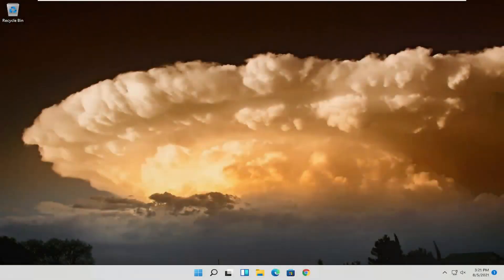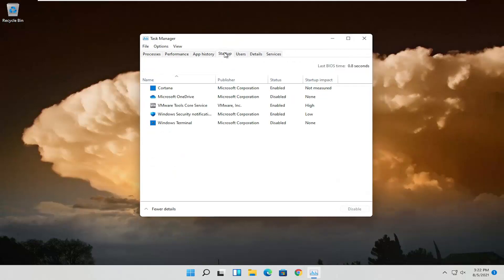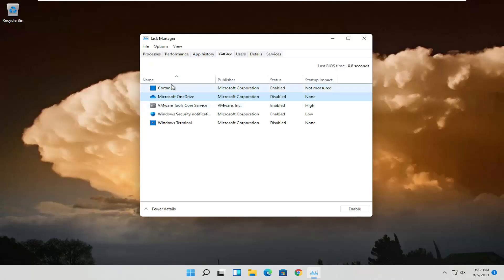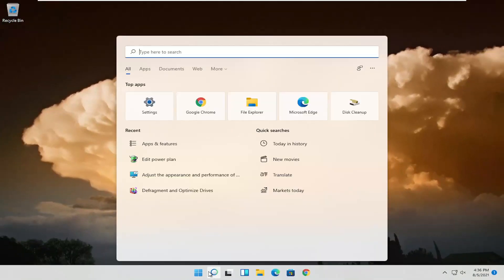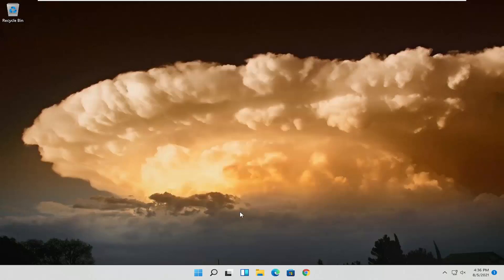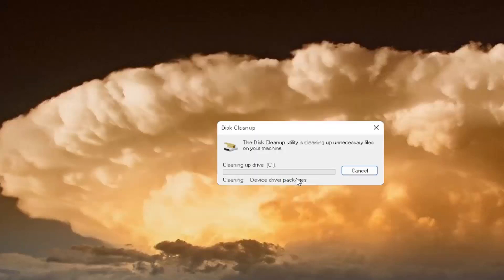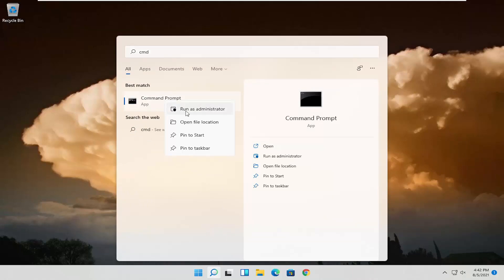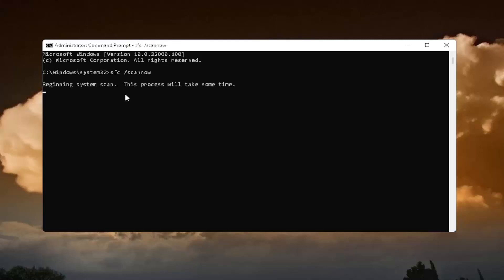Speed up My Asus Laptop Computer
Issues addressed in this tutorial:
ASUS slow laptop
ASUS slow boot windows 11
ASUS slow startup windows 11
ASUS slow startup
ASUS slow boot
ASUS laptop slow and unresponsive
ASUS slow computer
ASUS computer running slow
slow ASUS laptop fix
ASUS laptop getting slow
ASUS laptop slow performance
ASUS laptop very slow to startup
ASUS computer slow performance
ASUS laptop running slow windows 11
ASUS laptop too slow
ASUS laptop very slow windows 11